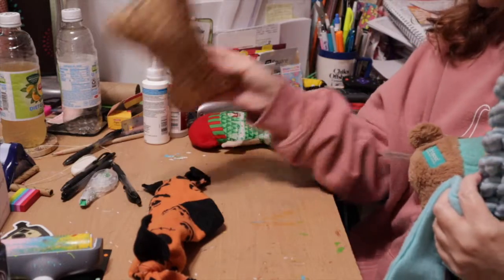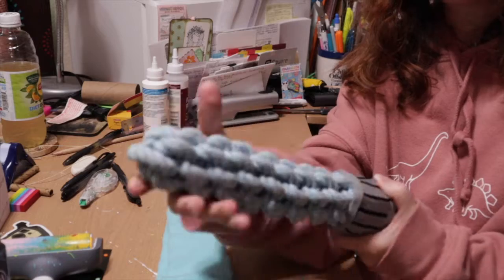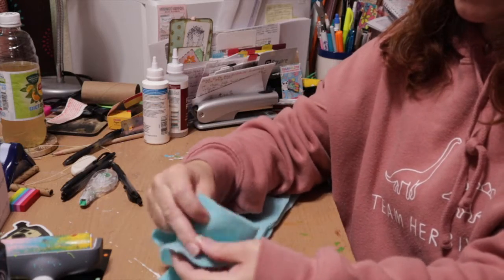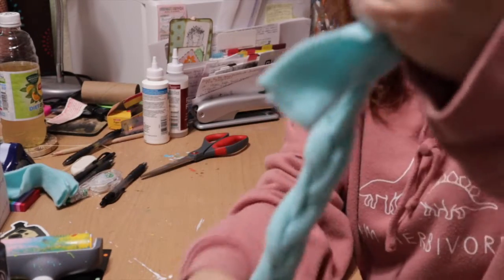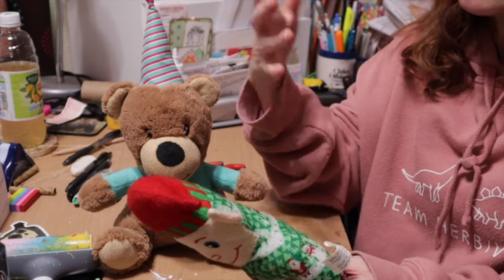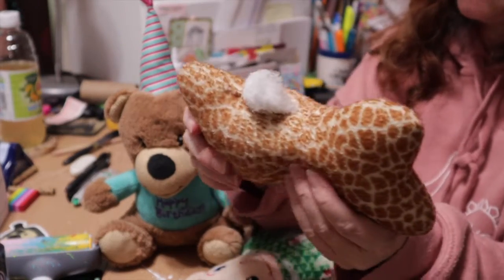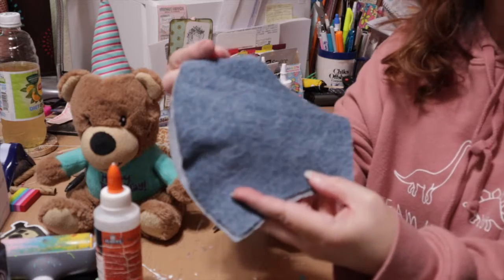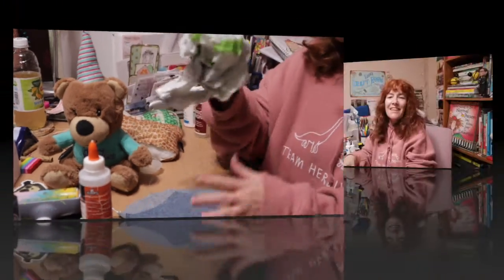SOME FUN & EASY DIY TOYS PLUS SAFETY TIPS FOR YOUR FUR BABIES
SOME FUN & EASY DIY TOYS PLUS SAFETY TIPS FOR YOUR FUR BABIES talks about using fabrics that are safe and tough as well as the safety of stuffed animals and how to repurpose toys with holes.

Fleece is a great fabric because it is not a woven fabric so it does not come apart. The braided fleece rope is easy and a great tug of war toy. To braid just lay out the 2 sides and the middle, tuck the right wing under the center and then the left and alternate back and forth.

Using jeans to make stuffed toys is also a great choice of fabric. Very tough.

IF there are toys with holes or super thin fabric, before throwing out, pull out the squeakers to use in another toy. If you want a stuffed toy, plastic bags are a great alternative.

- Information for regular women everyday - better than Poosh and more normal than GOOP.